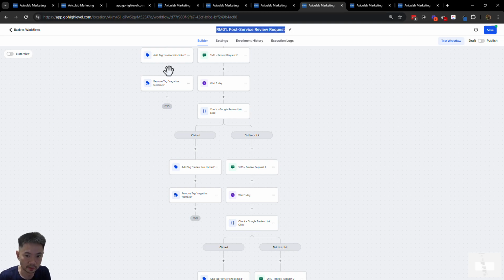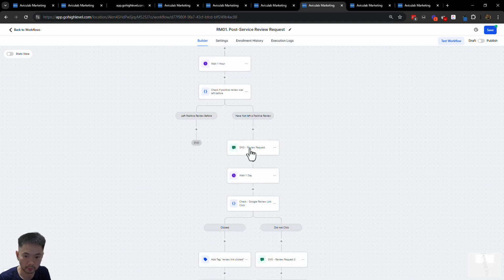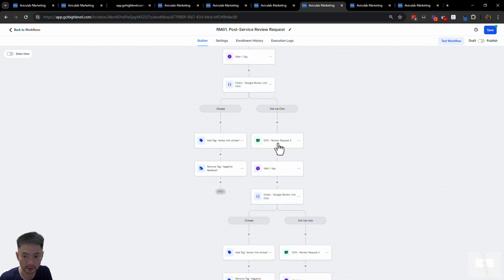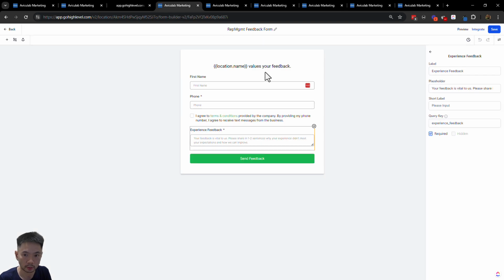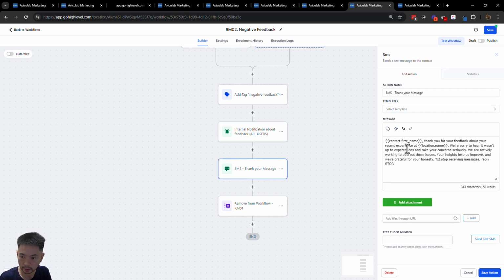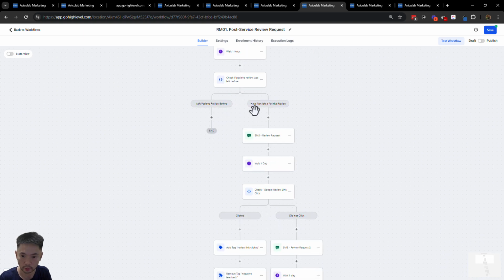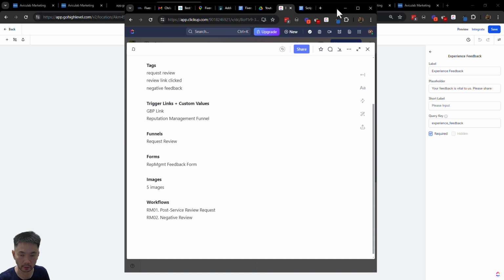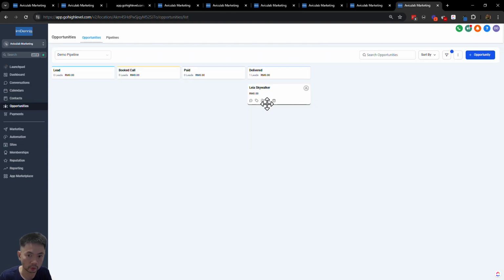Get More 5-Star Google Reviews (Lazy Method)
In this video, you will learn how to get more Google reviews from clients after delivering your services or products.

You can easily this for your business or do it for your client.

Learn how to use GoHighLevel today.

Try GoHighLevel 14 Days Free & get this Reputation Management Snapshot for free!